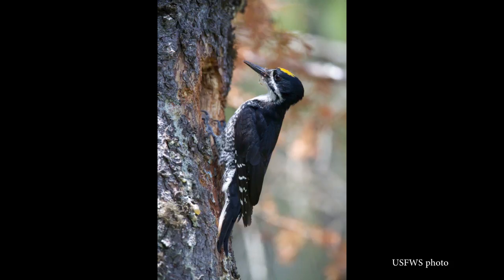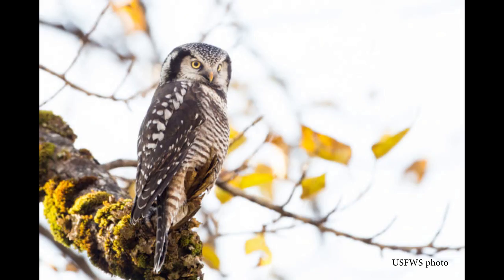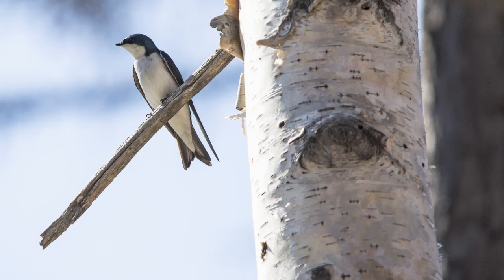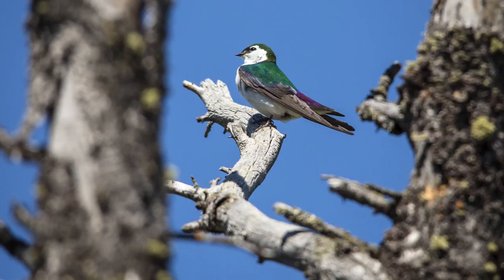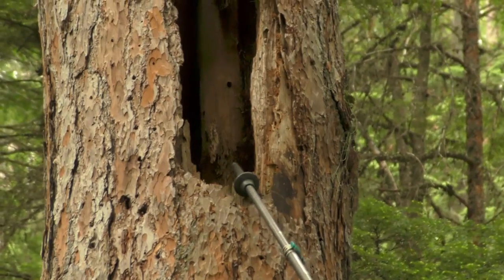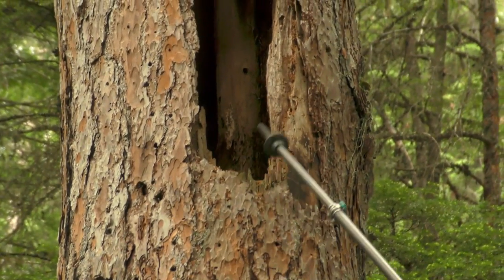Glacier Science Minute: Fire Followers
Do you remember seeing or hearing about the Sprague Fire last year? Most of us recall the fire in terms of our own experience with the smoke, the flames, or the sadness of losing Sperry Chalet. But we don't always consider fire's effects on wildlife habitat.

Join one of our wildlife biologists in the burned area, as she discusses fire's importance for different bird and mammal species.

Does this perspective change your feelings about the Sprague Fire?